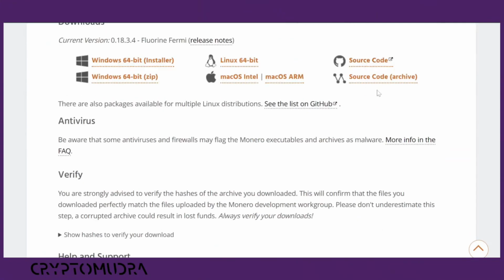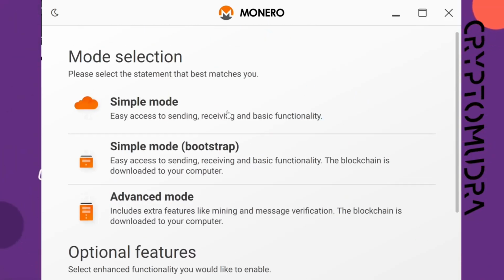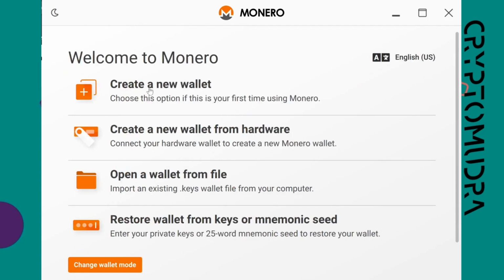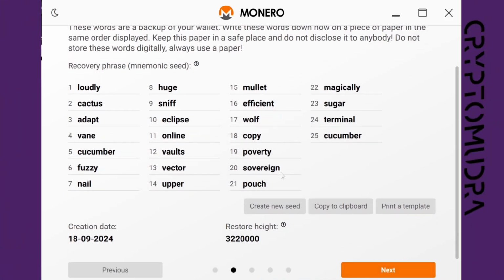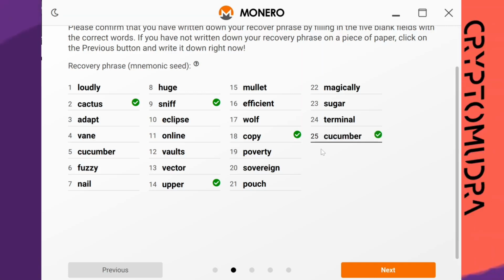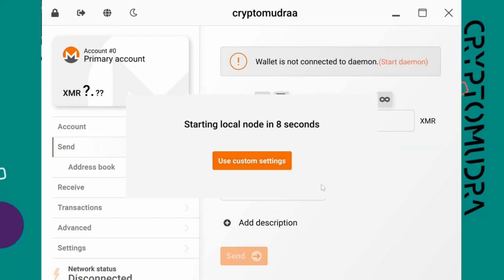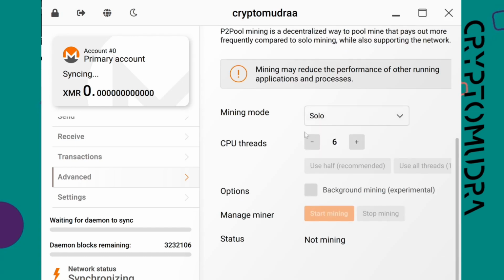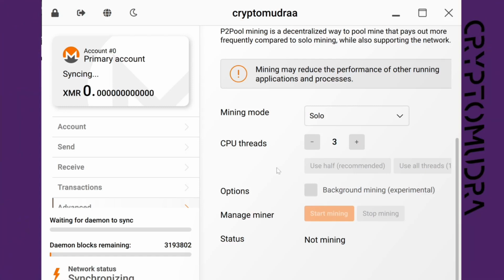Crypto Mining For Beginner: How To Get Started in 2024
Interested in crypto mining but not sure where to start? Watch this video for beginner-friendly tips on how to get started in 2024! From choosing the right crypto mining pools to setting up your equipment, we've got you covered. Start your mining journey today!
New to crypto mining? Learn how to get started with Bitcoin mining in 2024 with this beginner-friendly guide. From GPU mining to the best practices, we've got you covered!

The content on the CRYPTOMUDRA channel is for informational and entertainment purposes only. It does not constitute financial advice. Any investment decisions you make based on our content are at your own risk. We recommend conducting your own research and consulting with a qualified financial advisor before investing in cryptocurrencies.